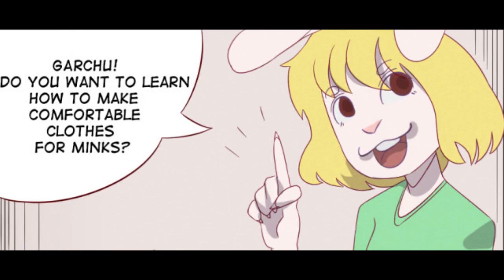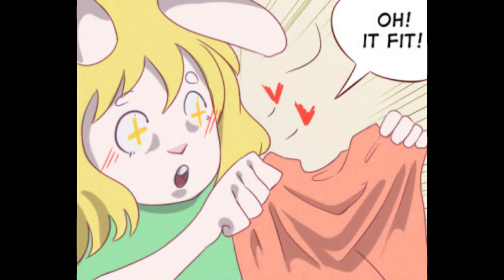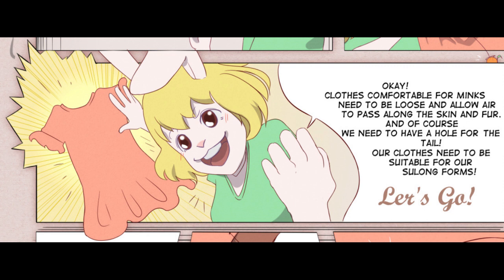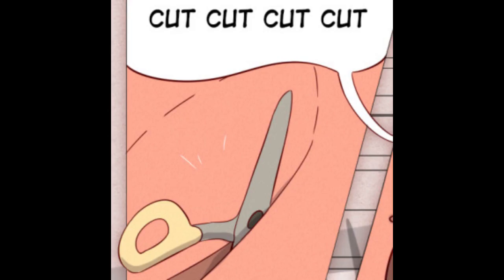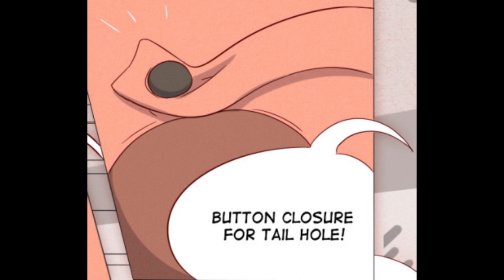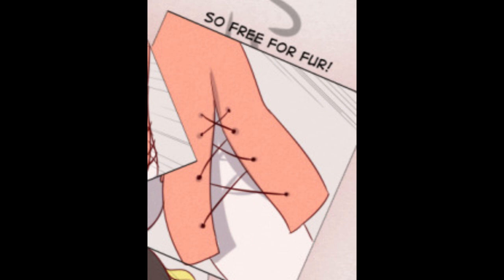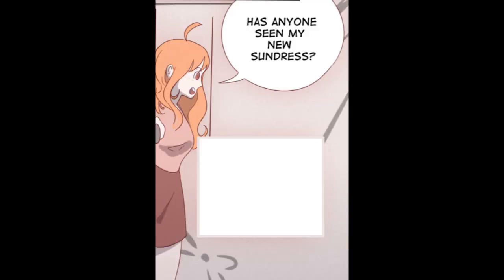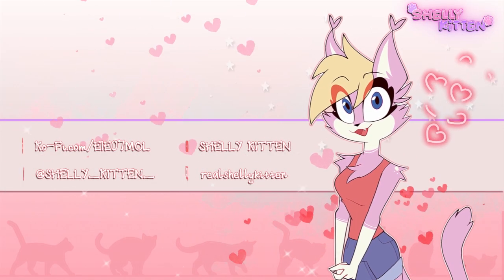Carrot's Guide to Mink Clothing (by mycrysartz) One Piece Comic Dub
Summary: Carrot constructs a new dress